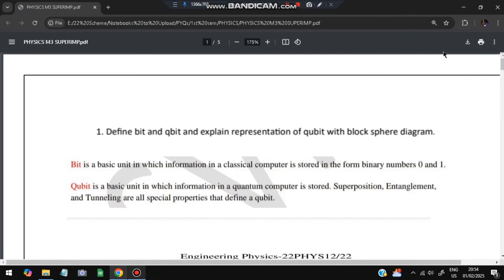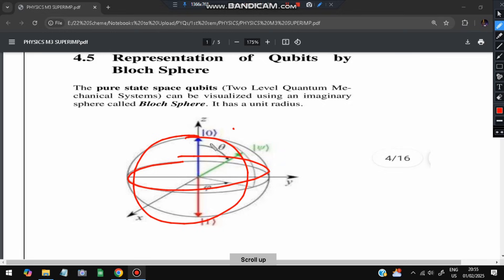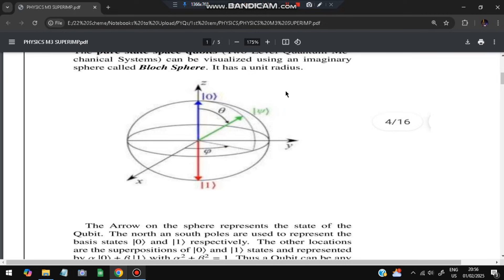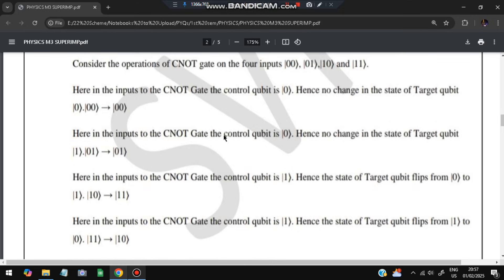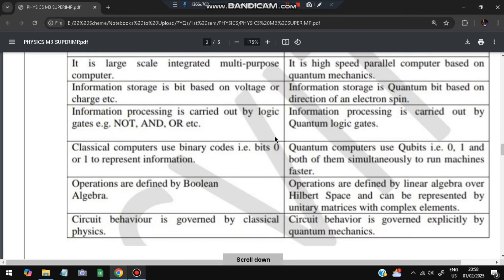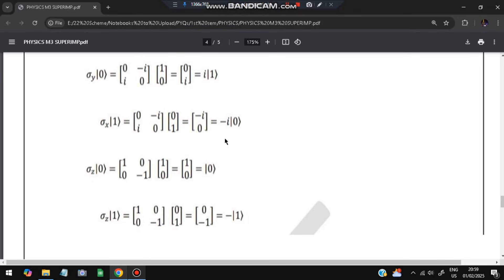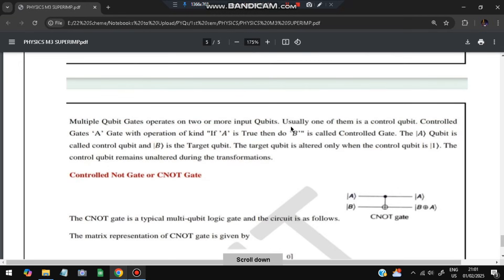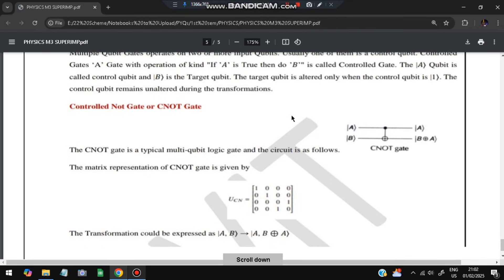PHYSICS MODULE 3 SUPER IMPORTANT💯🤩| BPHYS102 MODEL PAPER SOLUTIONS + PASSING PACKAGE 1st SEM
PHYSICS M1 PASS PACK
PHYSICS M1 PACKAGE
PHYSICS M1 BACKLOG

Never Miss the Most Expected Questions from Physics. In this video, learn Trends and Patterns seen in the Previous Year VTU exam papers. Selected PYQs 🎯 With Best Shortcuts | Physics | Most Expected Questions with Solutions PDF | Afnan Marquee

⌛ Time Stamps

0:00 Define bit and qubit. Explain its representation using bloch diagram 🔥🔥🔥

2:27 Discuss CNOT gate and its operations. 🔥🔥🔥

3:33 Difference between classical and quantum computing 🔥🔥🔥

4:26 State Pauli Matrice and Apply Pauli Matrices on 0 and 1. 🔥🔥🔥

5:25 Explain Single and Multiple Qubit along with an Example 🔥🔥🔥